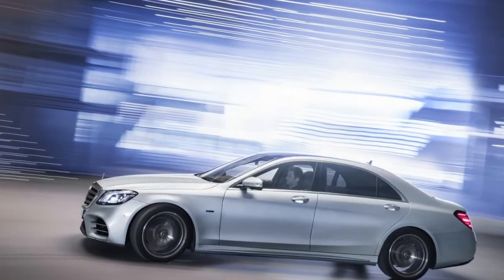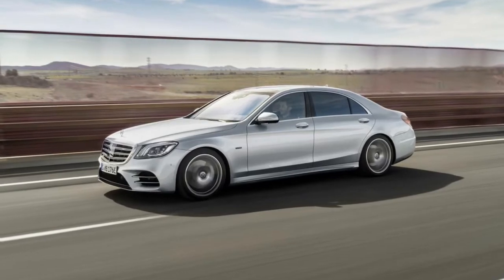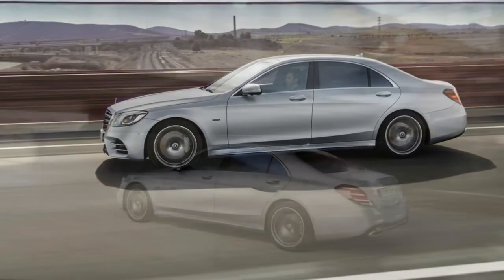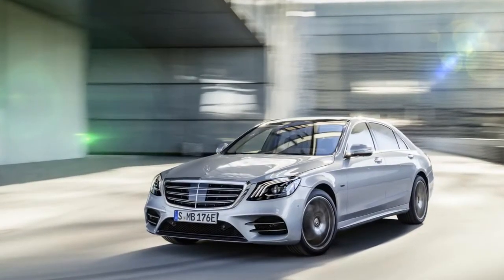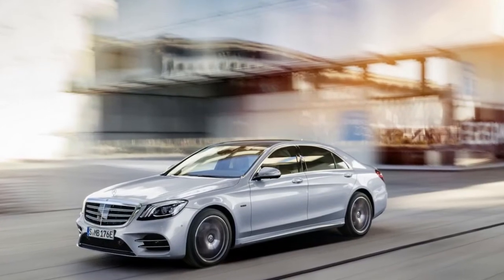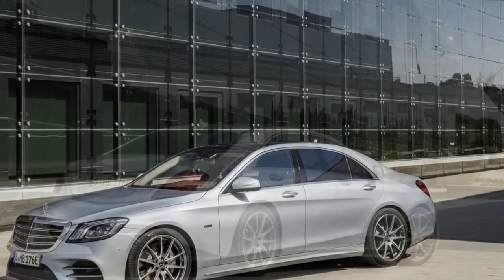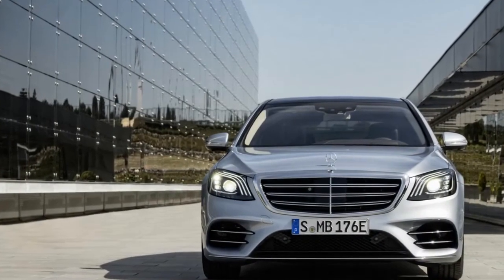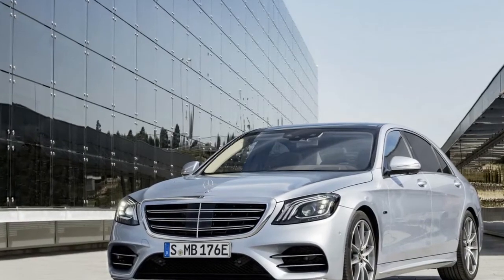[Hot News] Mercedes S560e Plug In Hybrid Sedan Arrives Mid 2019 In U S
The Mercedes S560e combines a 3.0 liter V6 producing 362 horsepower and 369 pound feet (500 Newton meters) of torque with an electric motor that’s good for 121 hp (90 kW) and 325 lb ft (440 Nm)